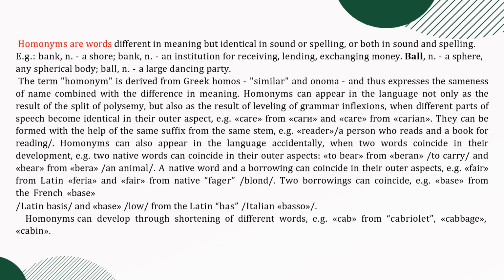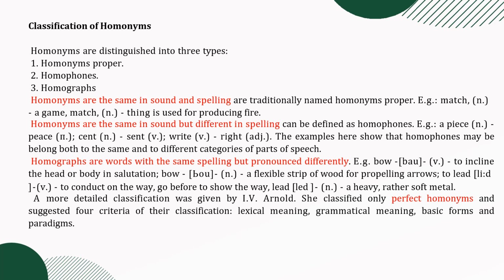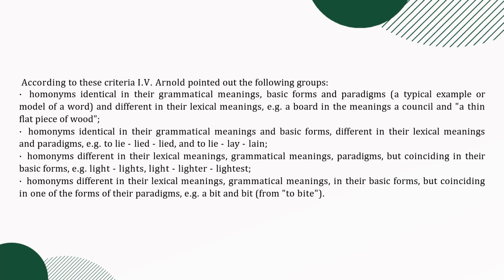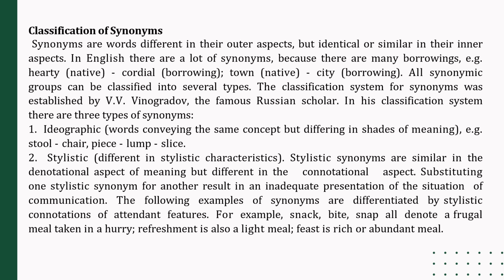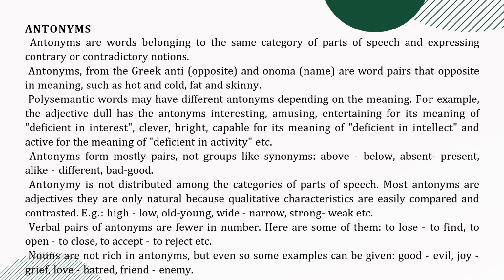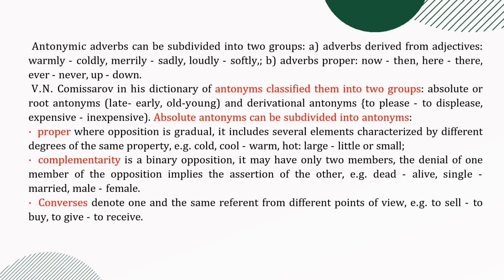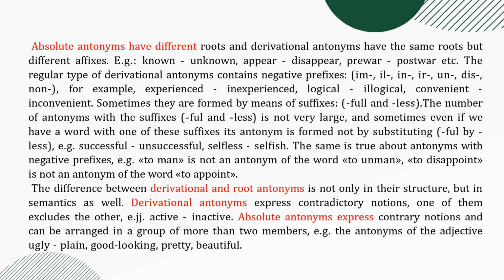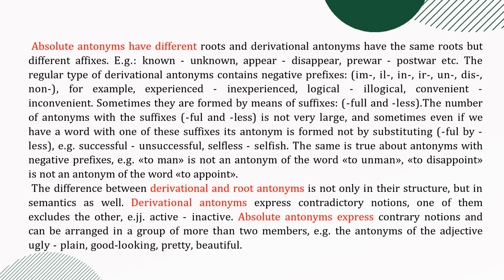Lexicology. Lecture 6. Homonyms, Synonyms and Antonyms - Kulpash Koptleuova.